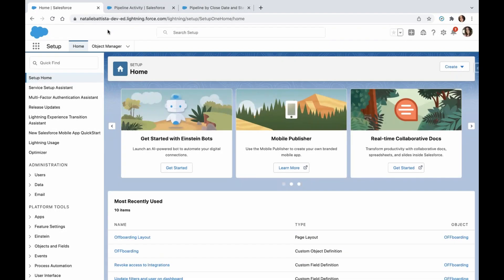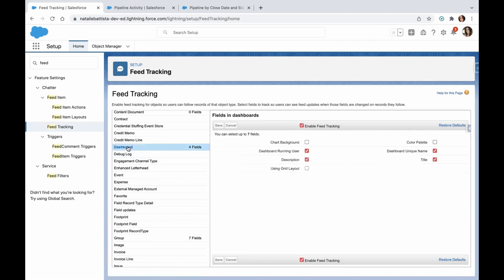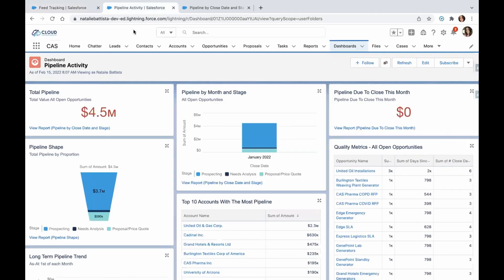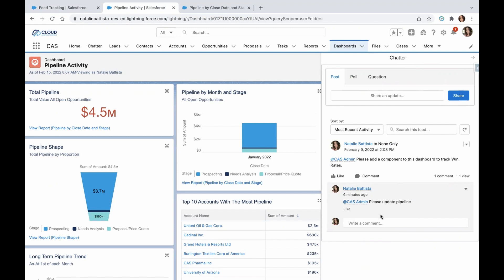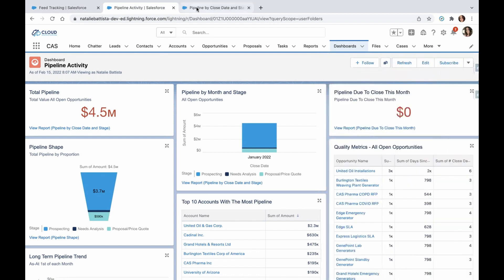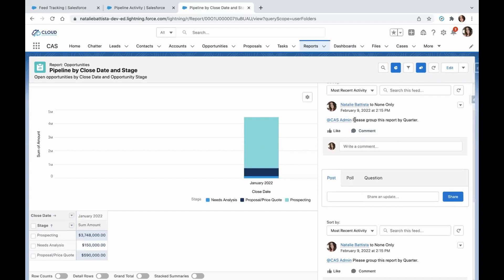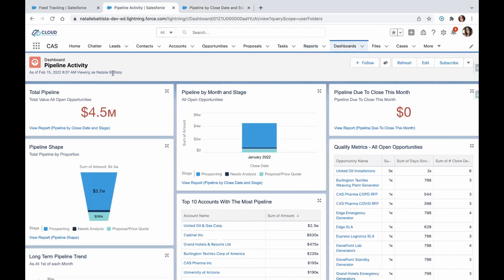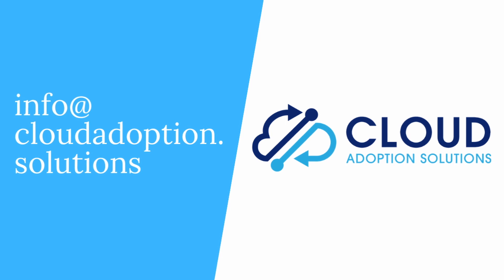Salesforce Chatter On Dashboard and Reports: CAS Come and See Video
Salesforce Chatter is a powerful tool for communication in Salesforce.  Join Natalie from Cloud Adoption Solutions as she shows you how to enable Chatter on Dashboards and Reports.

VIDEO TRANSCRIPT:

Hi guys, this is Natalie from cloud adoption solutions. And today I have a quick tip on enabling chatter on dashboards and reports. So the first thing I'm going to show you is where to enable this feature. Under the setup menu in the Quick Find, if you just start typing the word feed, it'll take you to feed tracking. Here, we need to enable feed tracking on the dashboard level, and the report level. So if you click on dashboard here, just make sure the checkbox is checked for enable feed tracking. And then let's go to the report. Make sure it's also enabled there. This will allow you to access the chatter icon on dashboards and reports. So let me show you a couple of examples. Here I am on my pipeline activity dashboard. And you'll see this little icon here that says collaborate on dashboard feed. If you click it, it will open up a chat or panel, you may be familiar with seeing this on other records, such as accounts, contacts and opportunities. Here you can post as you normally would just, you're just posting on a dashboard. Right. So here I have a couple of examples of I'm asking the admin to add a component to the dashboard to track win rates. You could also use this, too, if you're a sales manager to, you know, highlight users who need to update their pipeline. So you could just basically would add mention the Sales User that you want to reach out to. And just state please make your pipeline closed dates updated for the month, you can minimize the panel. The other example I have to show you is at the report level. So here you can see the Collaborate icon. If you click it open, it brings up your chat or panel. And you can post at a report level too. So here I have an example of admin, please group this report by quarter. Or if I have questions on the report, if I think there's a piece of data that doesn't make sense, I can chatter that report creator or somebody else who is involved in the metrics behind this report. And the chatter notifications work. Just like the other ones that you're used to. An email will get sent to the recipient, which you can respond directly in email or click a link within that email to respond directly in chatter. So just a couple of different ways to enhance your collaboration in Salesforce. Once again at the dashboard level, and at the report level. You can use chatter on those two objects just by enabling feed tracking. Again, we are cloud adoption solutions. We are always happy to help thanks!